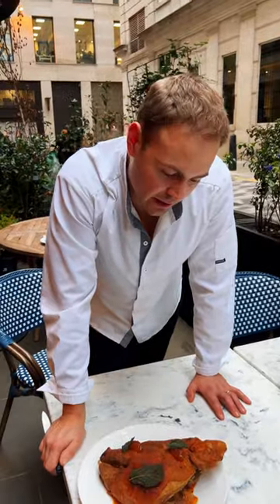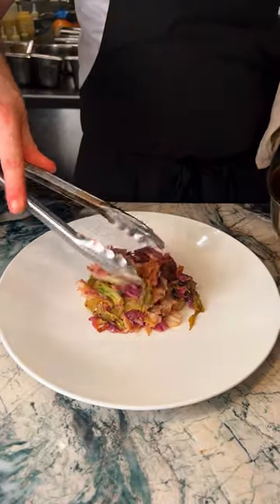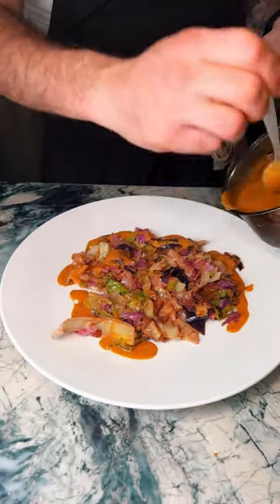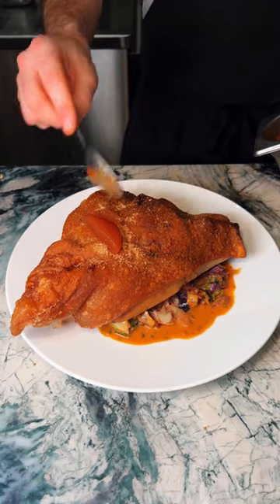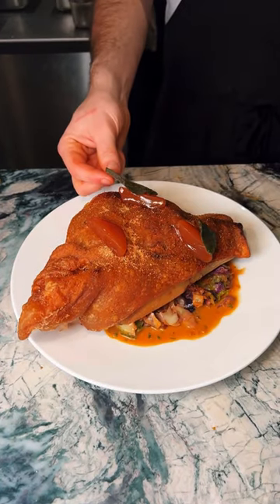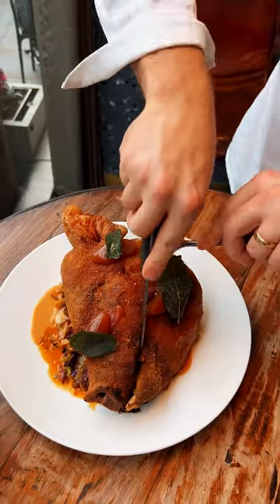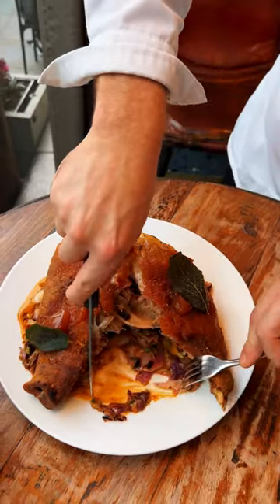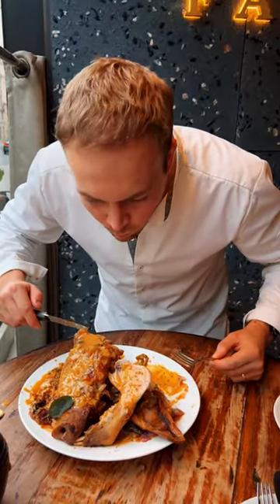We Cooked a Crispy Pig's Head, Would You Try It?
Jack at Fallow talks through our new pig's head recipe.